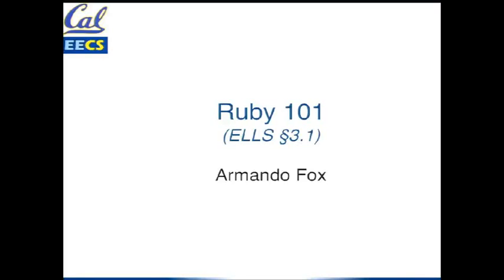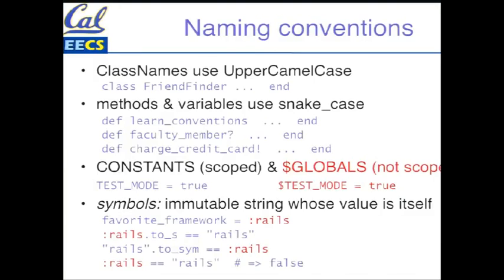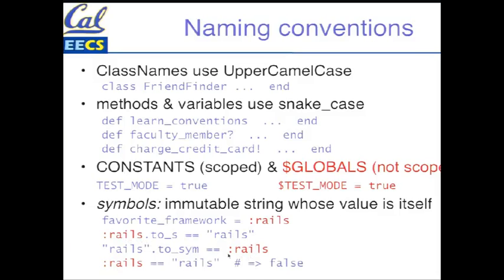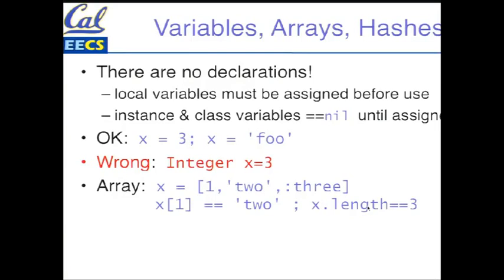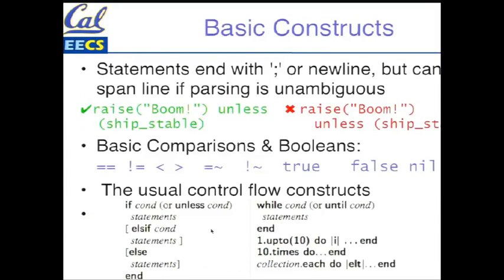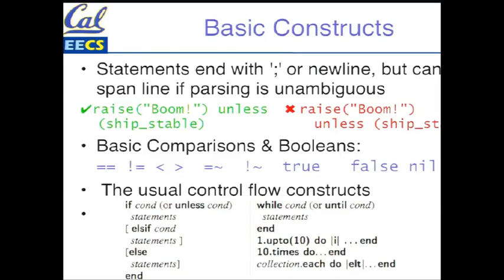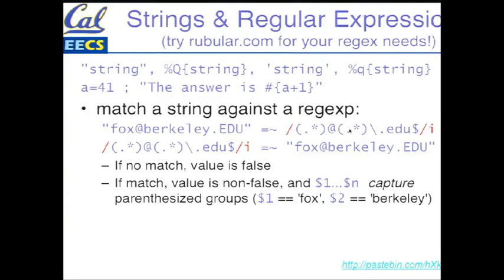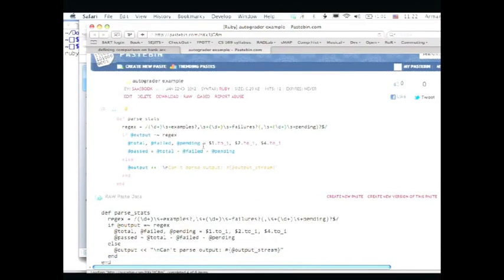SaaS. 3.1 - Ruby 101